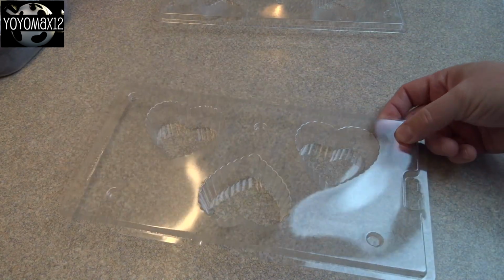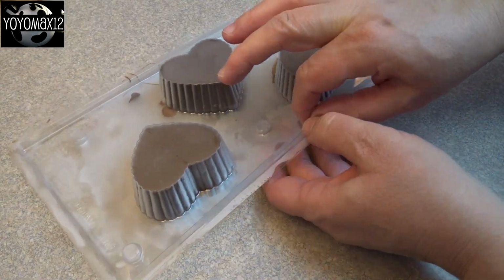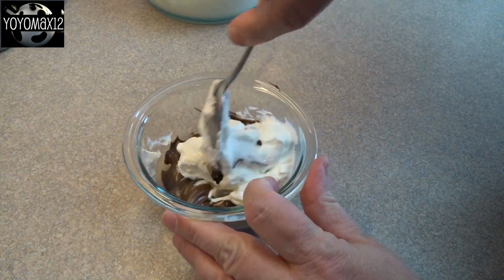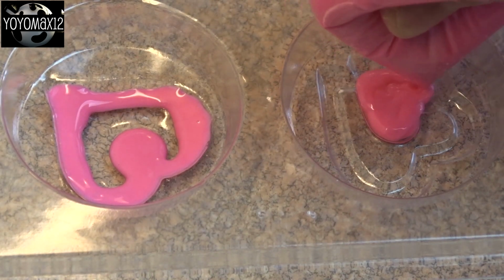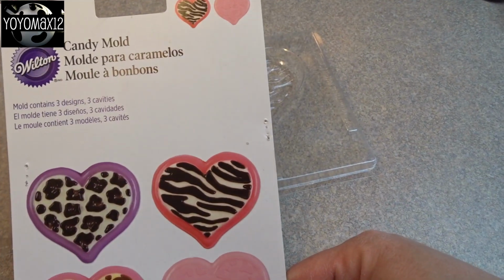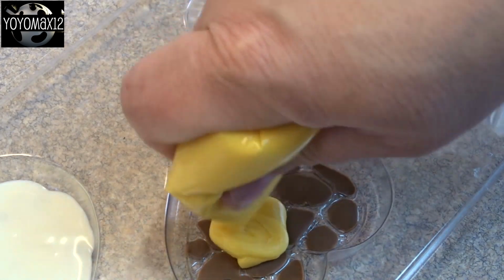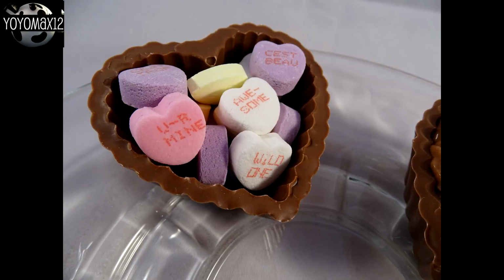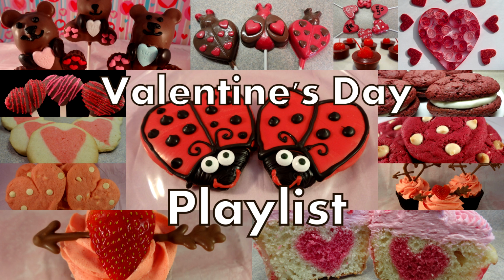Candy Melt Demo #11: 3 Wilton Valentine's Day Molds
Candy melts are easy and fun to use.  There are hundreds of molds available out there for every occasion.  A very fun (and delicious) hobby.

Candy melt FAQs:

WHERE CAN I FIND CANDY MELTS?
Candy melts can be found at certain craft stores (like Michaels and Hobby Lobby) and at the Bulk Barn if you live in Canada (see store website for store locator). I have been told they are sold at some Walmart locations and at grocery stores in certain places in the USA.
I have been told they are available at Hobbycraft in the UK.
They are also for sale online on websites like Amazon, Ebay and the Wilton and Merckens website (and others)
We pay about $6 a pound for them here in Ontario, Canada.
I have found the molds in the same locations as well as Home Sense.

WHAT ARE CANDY MELTS AND WHAT DO THEY TASTE LIKE?
They are a candy confection designed to be melted and they harden nice and shiny without tempering. Most of them taste like white chocolate. The chocolate coloured ones have some cocoa in them and taste like mild milk chocolate but they do come in other flavours.  I have found cotton candy and peanut butter flavour at Michael's craft store.
The colours I use (red, green, yellow, blue, purple, pink, black­, white, orange) all taste the same, just like white chocolate.

I CAN'T GET CANDY MELTS, CAN I DYE WHITE CHOCOLATE?
You can tint white chocolate various colours if you use oil based colours. Water based colours will cause the candy melts to "seize up". I have been told that powdered colours also work, but I've never tried them. I have found oil based colours online and in craft stores (and Bulk Barn). Paste food colour can be used, but I find that they tend not to colour the chocolate evenly and you get lots of specks of colour in the chocolate because of the water in the gel or the paste.

HOW DO YOU MELT CANDY MELTS?
I melt my candy melts in a bowl or plastic bag in the microwave at 50% power for about a minute, I give them a stir and then continue to microwave a few seconds at a time, stirring and checking until smooth.
You can also place the bag or bowl into a bowl of hot water and wait, they will melt that way too.
You can also use a double boiler and they do sell little fondue style pots made for candy melt melting.

HELP! MY CANDY MELTS ARE TOO THICK TO USE!:
They may seem to be too thick, if that is the case add melted shortening or low taste vegetable oil to thin it out to a nice dipping consistency.
I have had mixed results with the Wilton candy melts, some colours (like the powder blue and the bright yellow) barely seem to melt at all and are very hard to work with. I would recommend the Merckens brand if you have the choice.  I have also noticed that if the candy melts are old, they won't melt as nicely.

WHAT DO I DO WITH THE LEFTOVER MELTED CANDY MELTS?
Scoop out leftover candy melts and spread them out on some waxed paper or plastic wrap and let harden. Break up and peel off the solidified candy melt and store them to be melted later.

WILL THEY MELT AFTER I MAKE SOMETHING WITH THEM AND DO I NEED TO REFRIGERATE THEM?
The candy melts are very stable at normal room temperature and do not need to be refrigerated. You will leave fingerprints in them if you handle them a lot as the heat of your fingers will be enough to start them melting. I would not mail these if there is a chance that they will sit in a tropical location for any length of time, they will likely arrive in a melted clump.

HOW DO YOU STORE UNUSED CANDY MELTS?
I keep mine in plastic containers in the cupboard. You will have to read the instructions on the box or bag of your candy melts to get an idea of the shelf life.
The candy melts may develop a white powdery coating on them over time, this is normal and they have not gone bad, you can still use them

My favourite channel here on YouTube is CookingAndCrafting. Beth lives in Hawaii and makes great meals, desserts and crafts.  We met here on YouTube by commenting on each others videos and have since met each other several times in "real life".  She is a lovely person and a great friend.  Please check her out :)